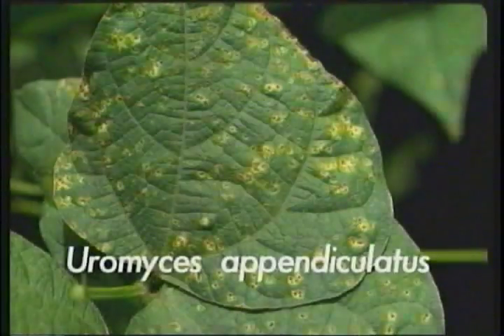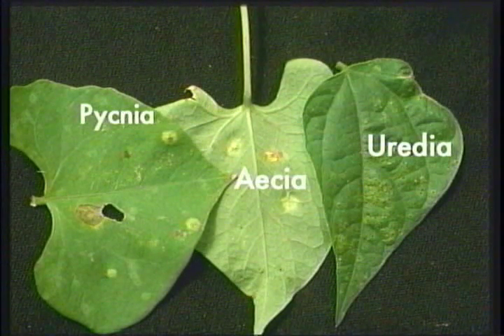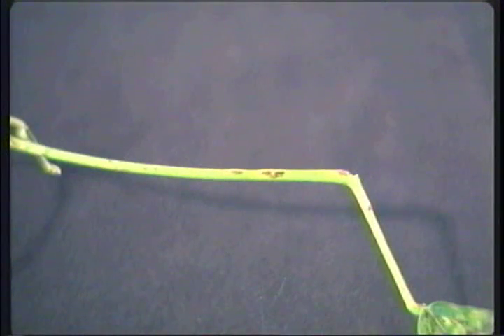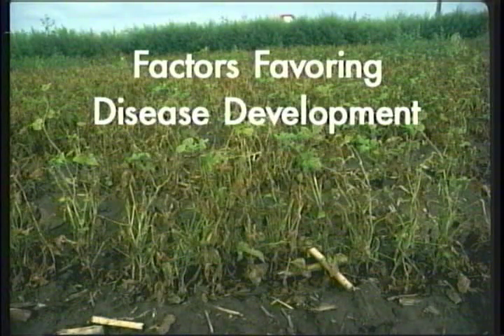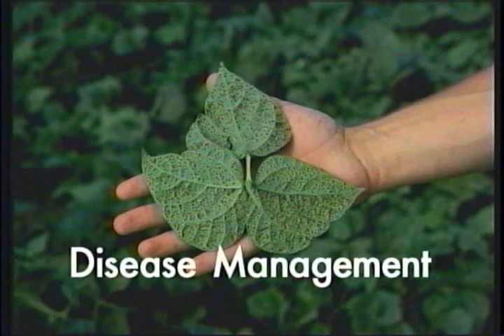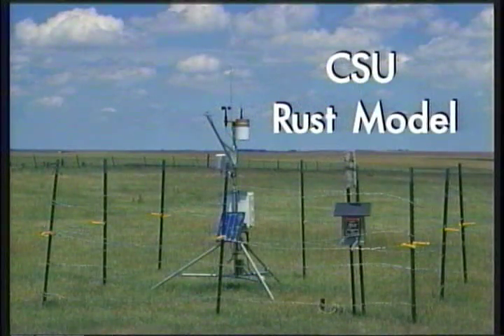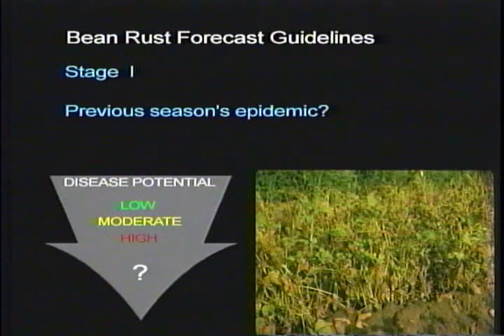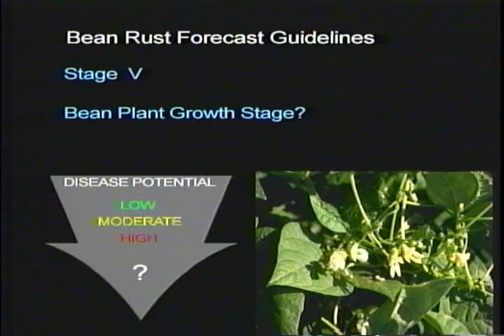Bean Rust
Bean Videograph Series Disease Management Rust on Common Beans